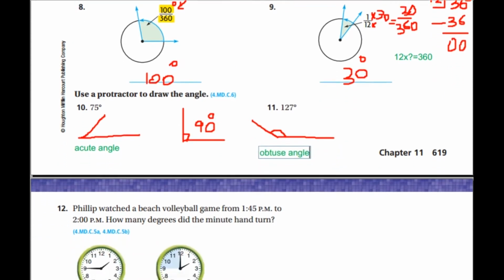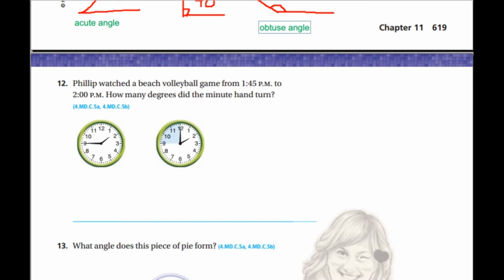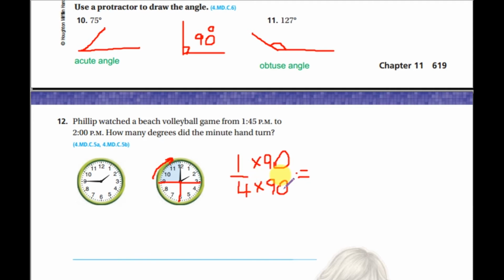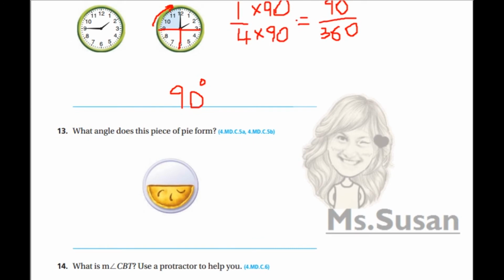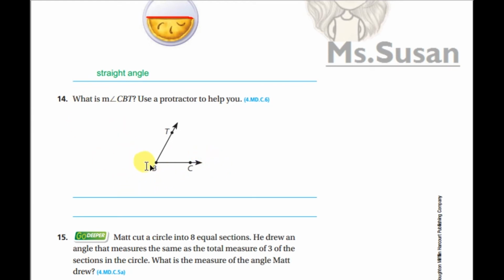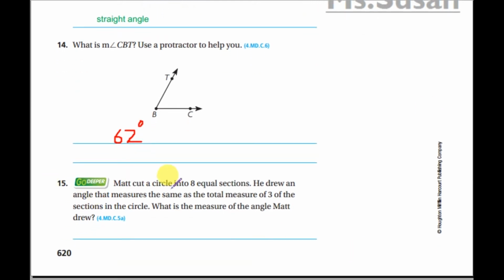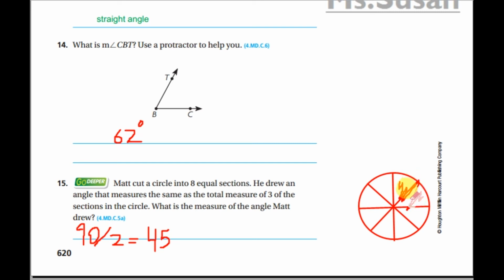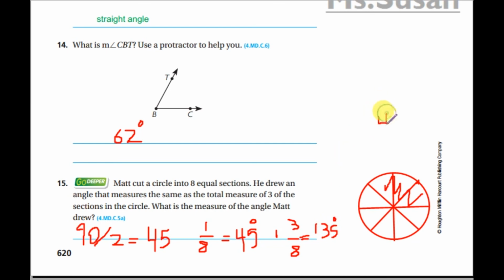4th Grade Mid Chapter11 Checkpoint part2